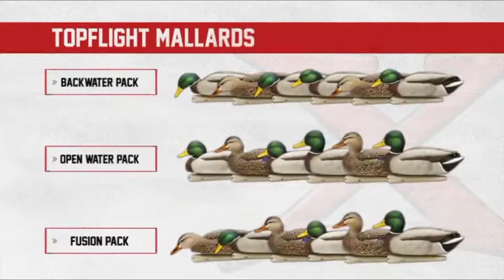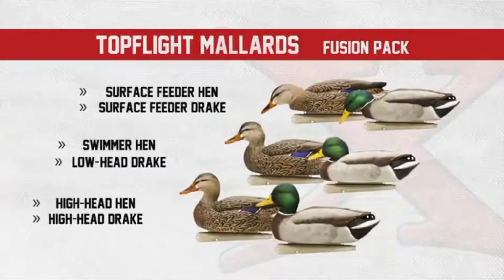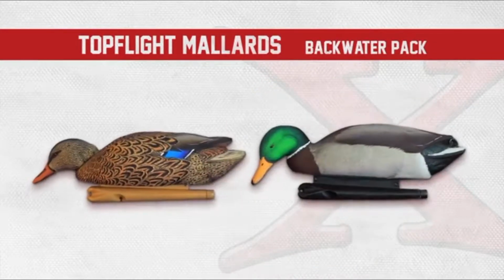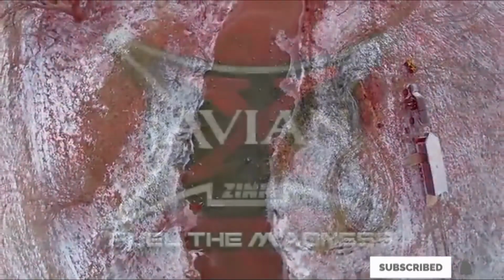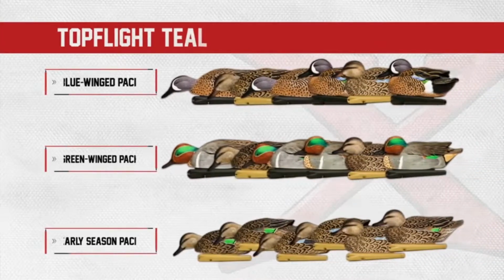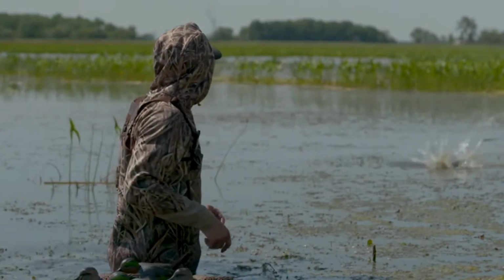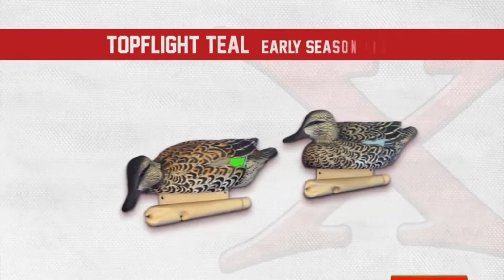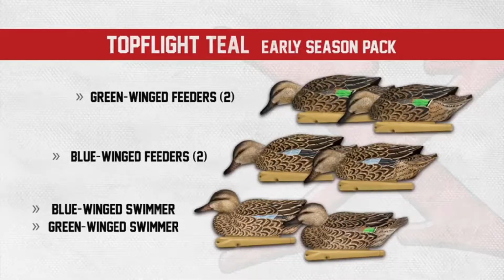Best Duck Decoys for hunting - 5 Best Duck Decoys Reviewed & Tested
Links to these Duck Decoys:

1. Avian-X Top Flight Fusion Mallards 8076
2. Avian-X Top Flight Blue Winged Teal Duck Decoys
3. AvianX Top Flight Wood Duck Floater Decoy
4. Bufflehead Floating Duck Decoys
5. Preener/Rester Mallard Duck Decoys 8072